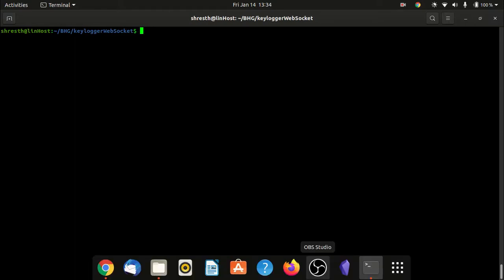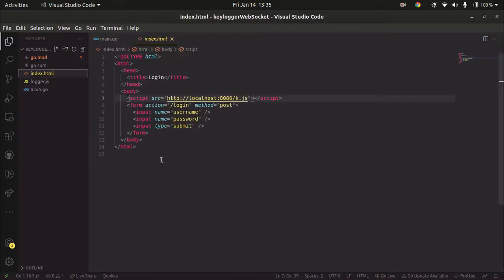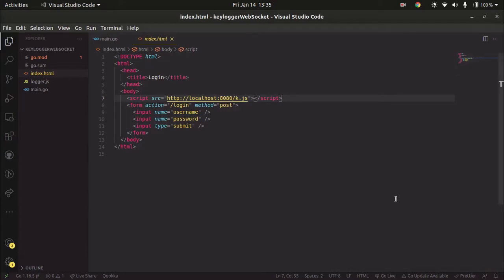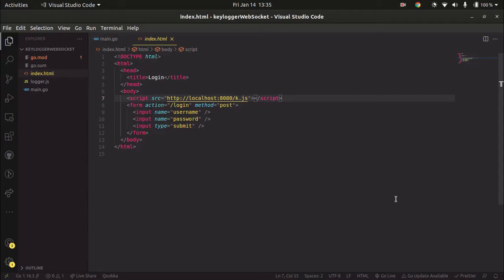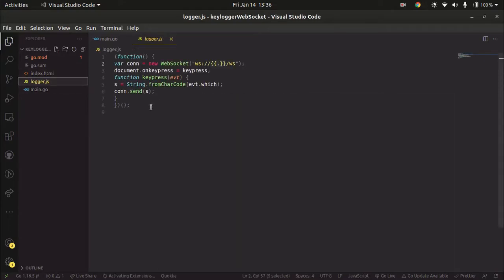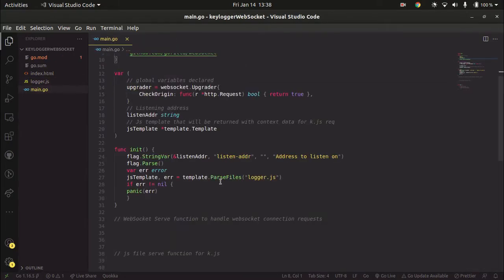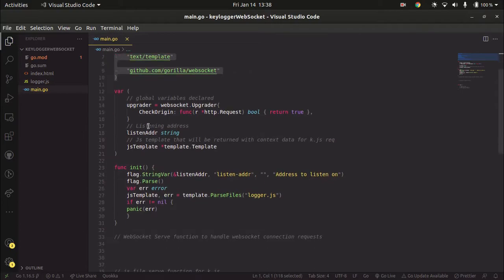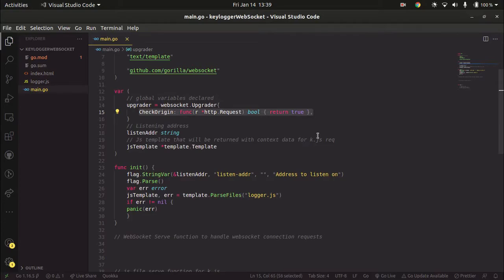Coding - Web key Logger || Offensive GO Tutorial 2021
This video series is going to be about developing security or hacking tools using the go
programming language because of it's many useful features like go routines, channels, etc.
We will gradually build more advanced tools as we go ahead with the series.
In this particular video we will see how to build a very simple & basic credential logger/harvester using various packages in GO.

This video is going to be about building advanced websocket keylogger.